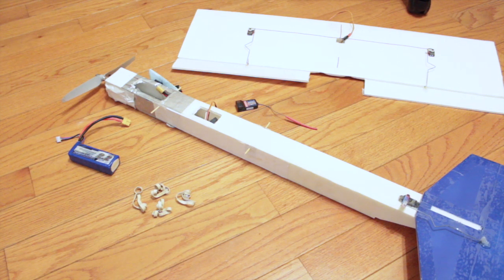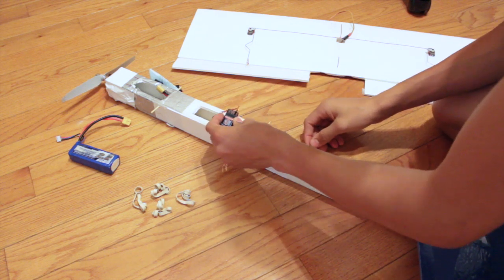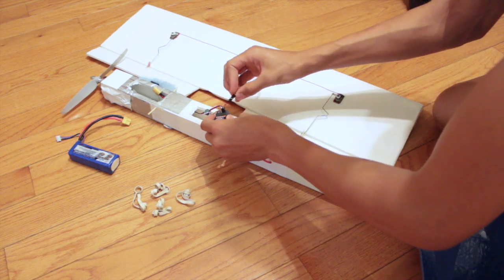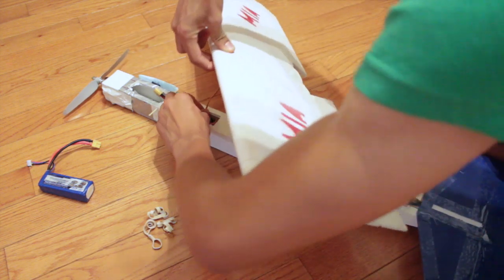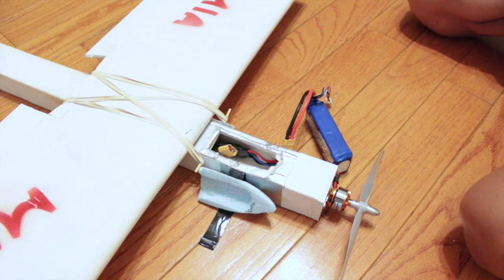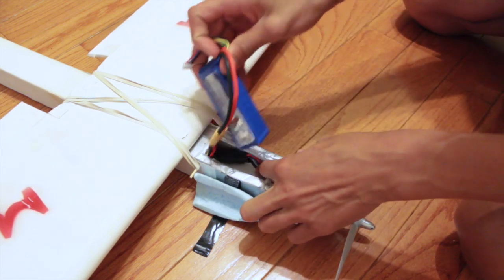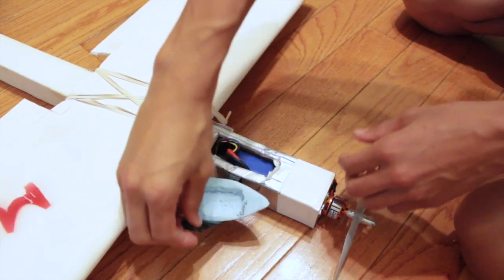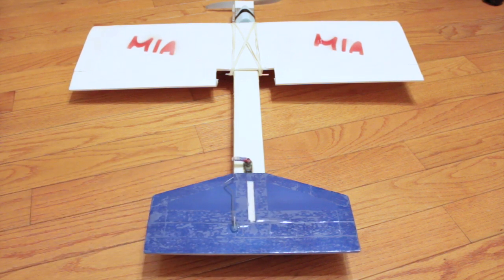Startup Procedures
This video is about Startup Procedures.